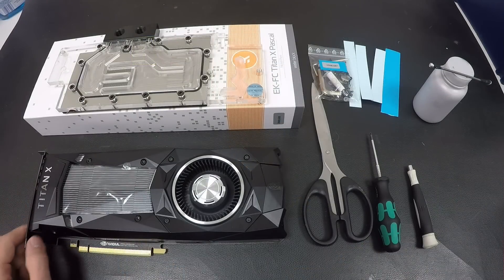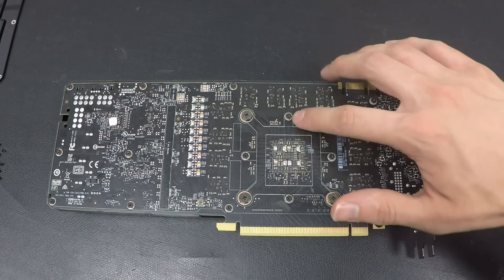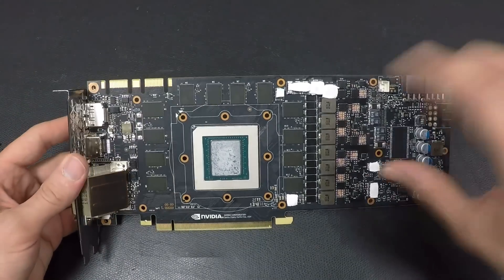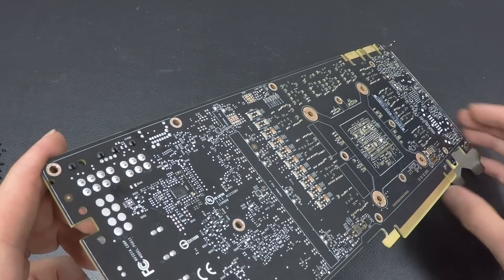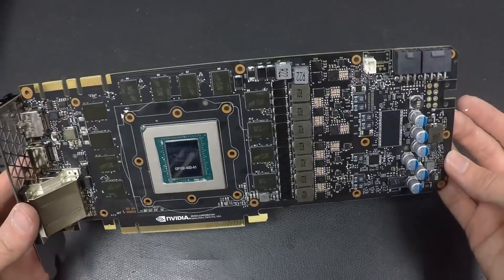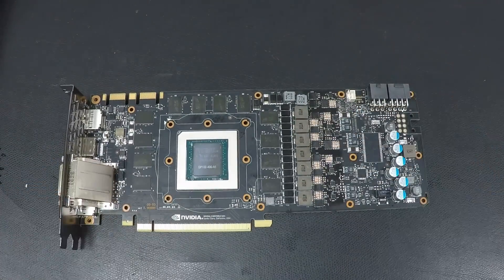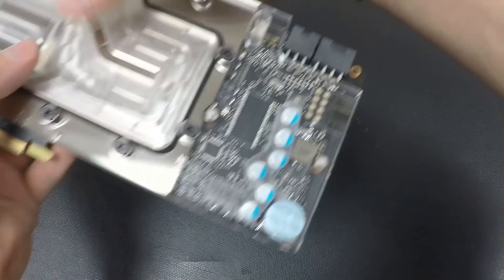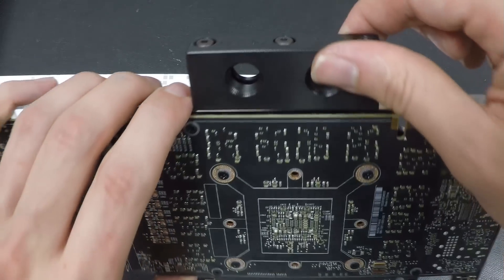The Titan X Project - Part 2: EK-FC Titan X Water Cooler + Power Target Mod